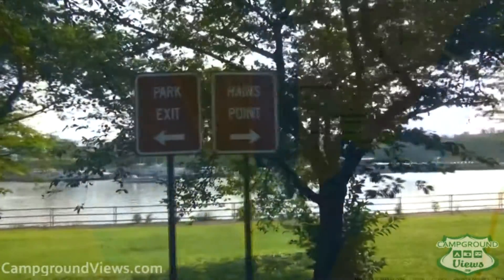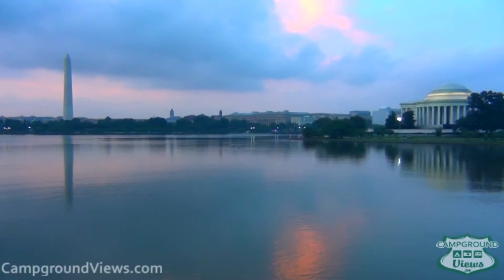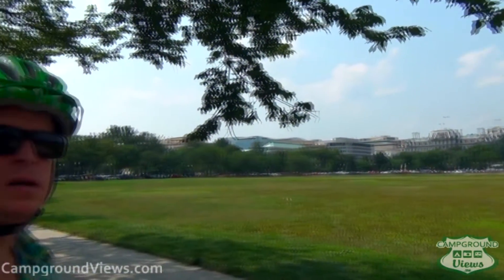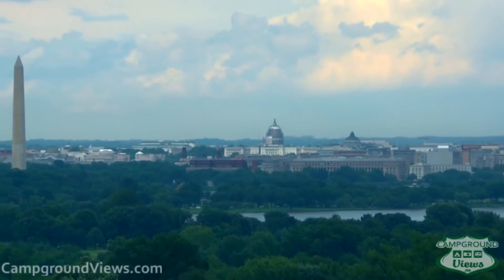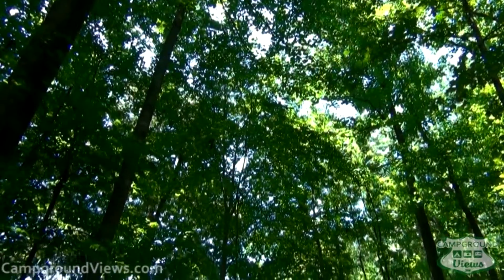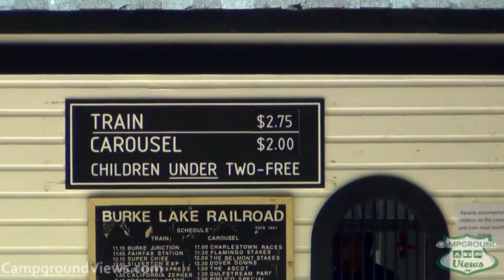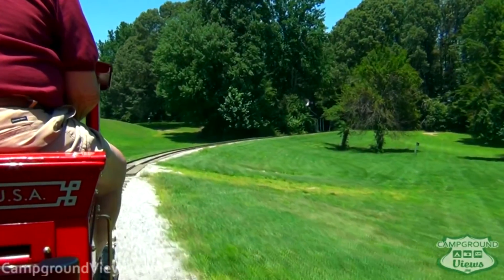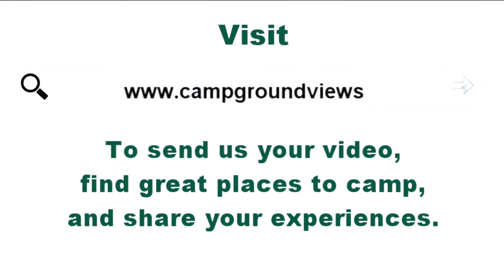RV Adventure Tips for Travelling to Washington DC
Come along as Mark, Katarina, and CJ explore Washington DC during their RV travels. We share with you a sneaky and free way to park within half a mile of the National Mall and a trick to being able to see it all easily.

With a baby on board finding fun things to do outside of the normal DC touristy stuff is important. We stumbled upon the amenities at Burke Lake Park Campground that included a fun  train ride through the trees for $2.75 per person! Fun and cheap just the way we like it.

This is Episode 9 of the RV Video Series produced by CampgroundViews.com. Designed to give you great ideas for your next camping adventure we work to find the unique and interesting available to RV and tent campers when they travel to a region. Washington DC is not a RV friendly city so we discover a way for RVers to explore it without paying $20-$30 a day for parking.

is what would happen if Zillow went camping with Youtube. We already have 10% of ALL places to camp on film so you can better plan your next great adventure. Music Licensed From MusicBakery.com